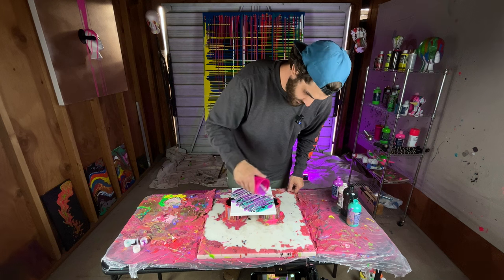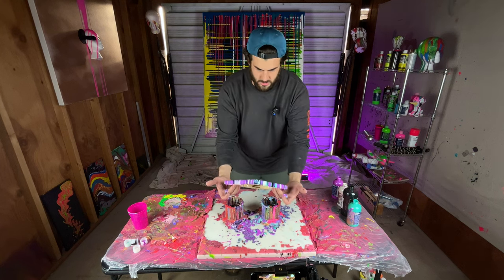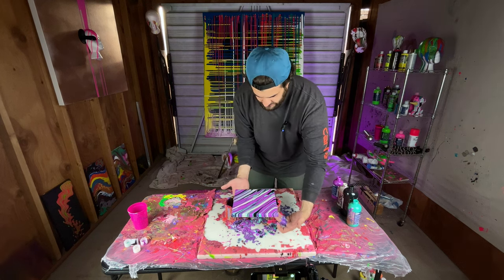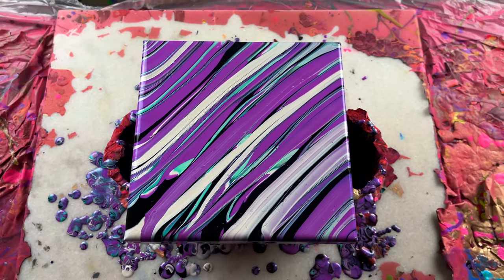EASY Art Idea For Beginners! (Acrylic Pouring)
Here I show you a technique that I use often to make some cool paintings. Ask me anything!